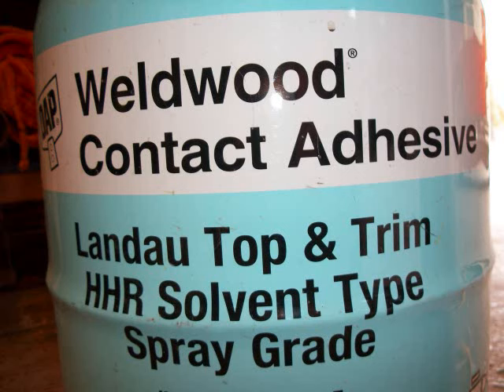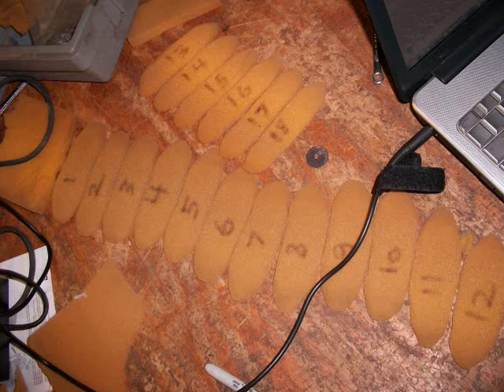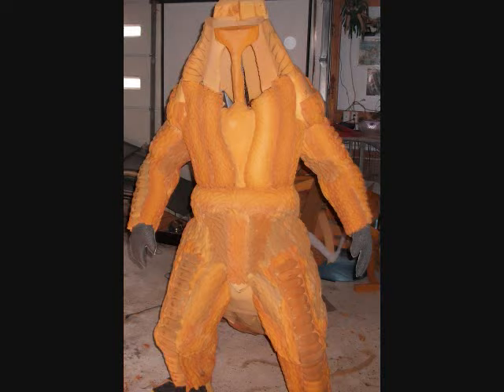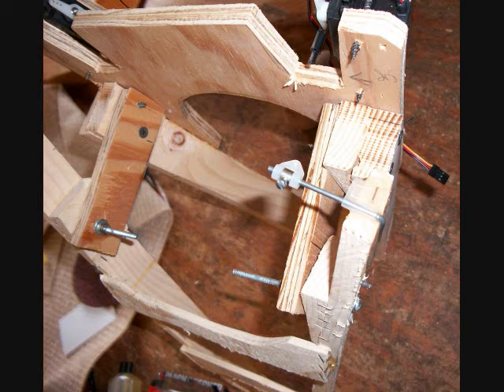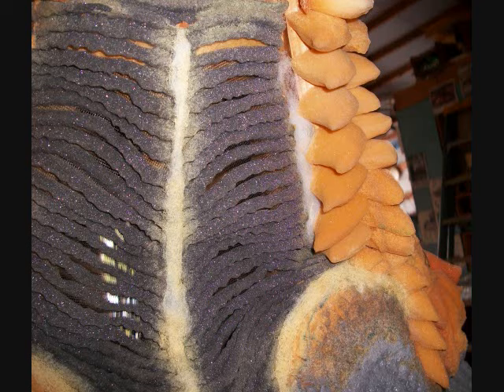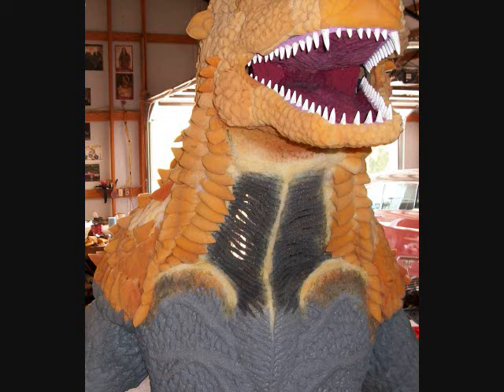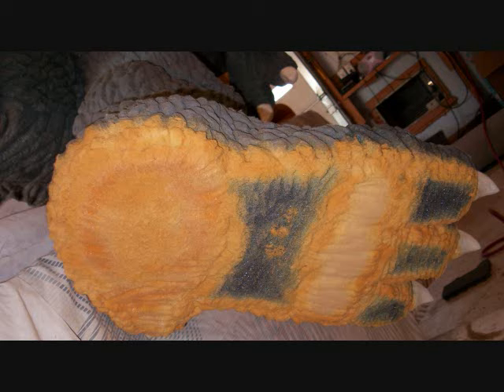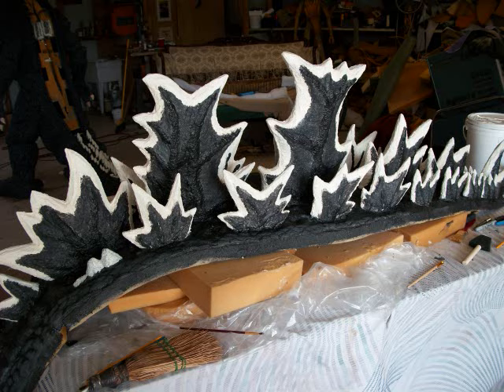Hyper Godzilla Construction Retrospective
I present to you a "semi" complete compilation of the pictures I took of the construction of the Hyper Godzilla costume. To make sure that Youtube doesn't disable the audio this time around, I set all the photos to a podcast style audio telling about how the costume came to be, why it looks the way it does, some fond memories, and a bunch of other stuff. Do be warned though, the audio is a bit low, so headphones may be required.

If you want to see the movie the costume was used in, here's a link to Godzilla: Battle Royale

Godzilla is owned by Toho